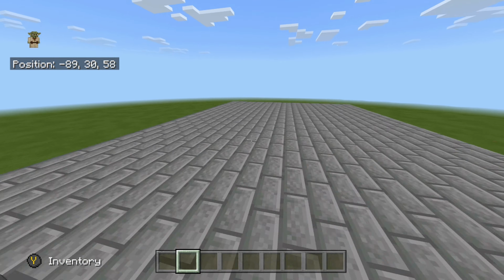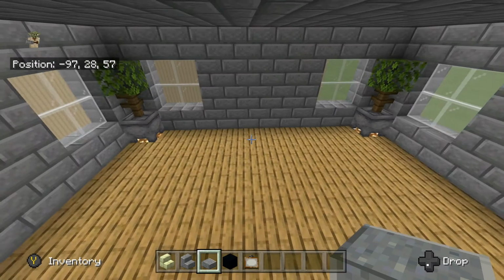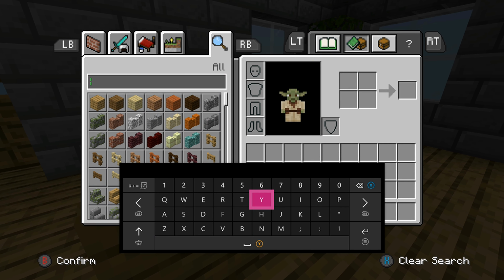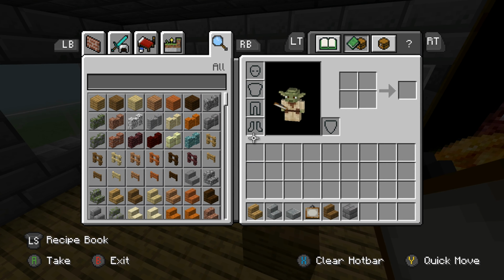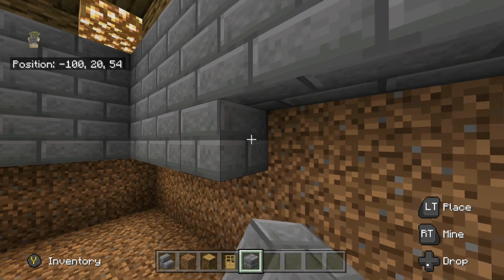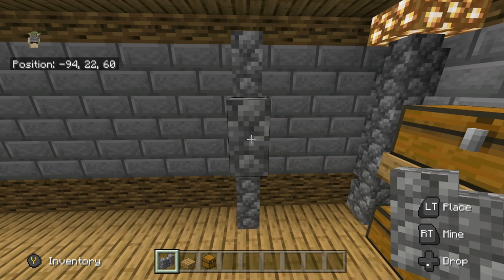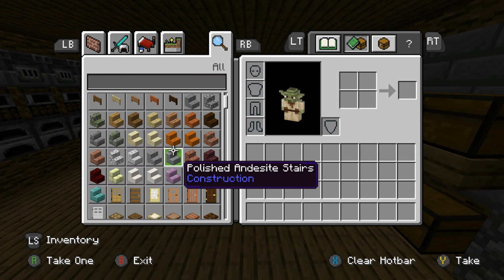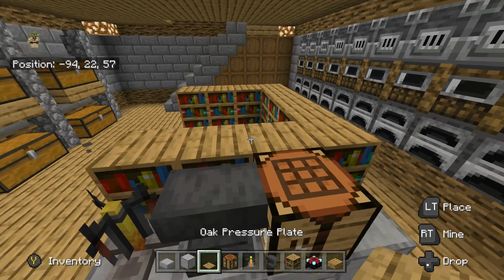|Minecraft House Tutorial|INTERIOR| Pt. 2